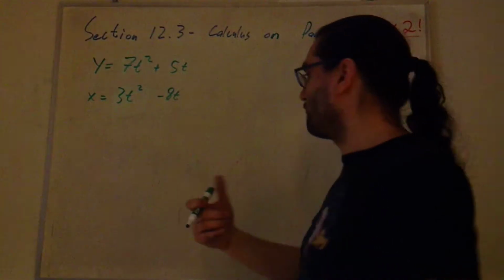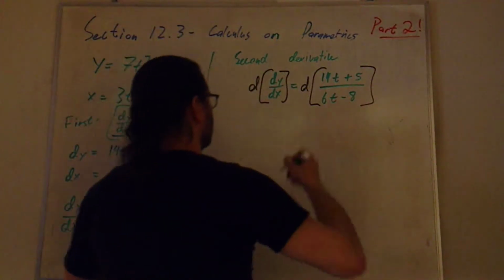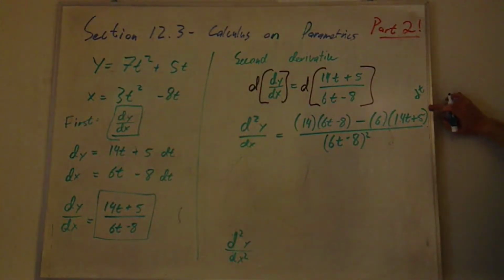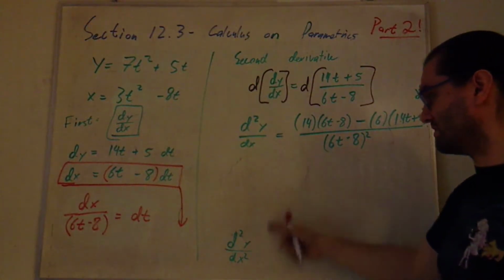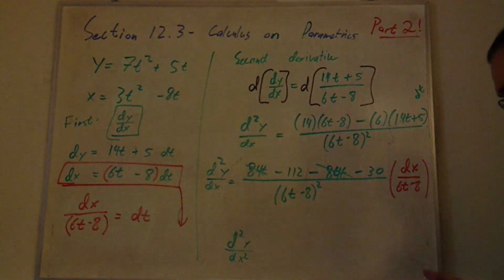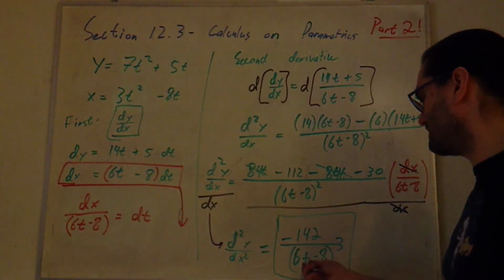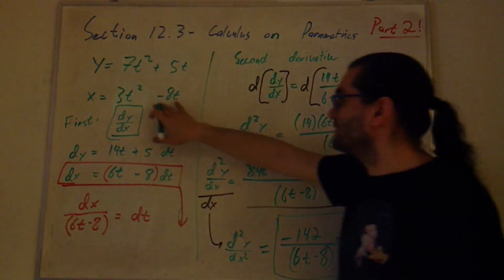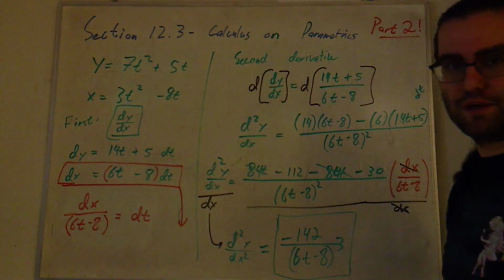Calc II - Section 12.3(2) Derivatives of Parametrics